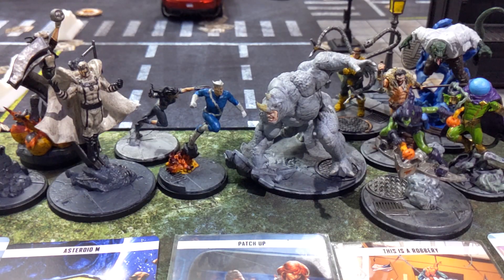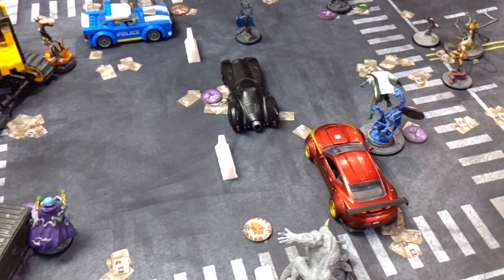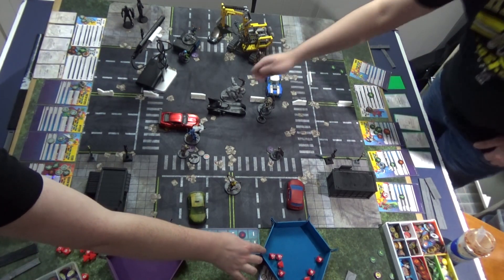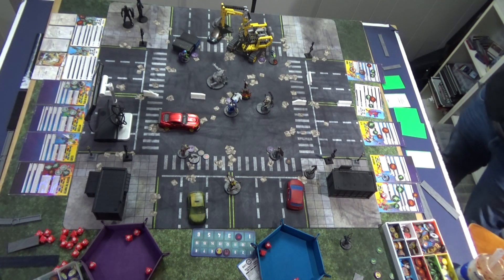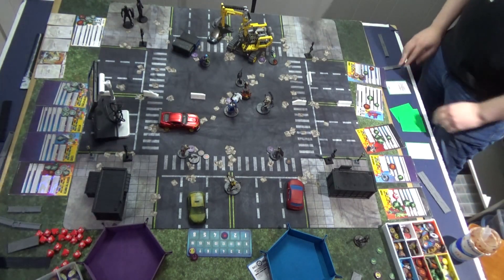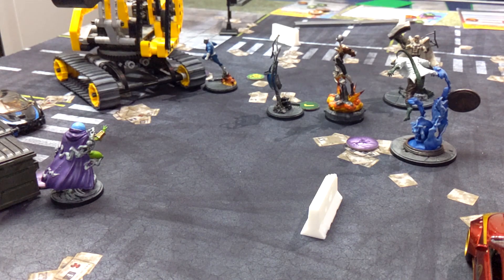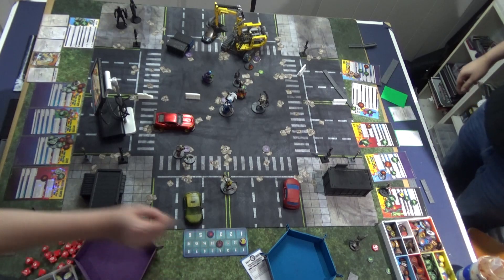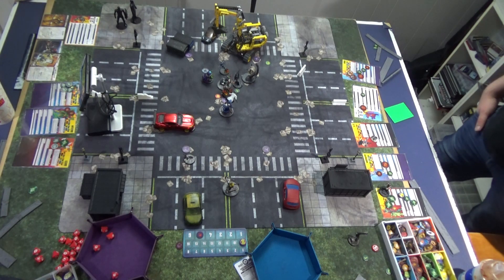Magneto Vs Green Goblin ~ Marvel Crisis Protocol Battle Report #2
Superpowered scoundrels have formed a sinister syndicate and are terrorizing a mutant population! Magneto has stepped in with his crew of mutants to attempt to put down the goblin and his menaces, meanwhile Asgardian hammers rain down to determine who among these thieves, murderers and villains are "worthy" to wield them!

Lists:
Brotherhood Of Mutants:
Magneto
Rogue
Quicksilver
X-23
Vision

Spider-Foes:
Green Goblin
Rhino
Mysterio
Doctor Octopus
Kraven The Hunter
The Lizard

00:00 Introduction
00:55 Round 1
09:10 Round 2
27:02 Round 3
38:55 Round 4
48:50 Post-Game Discussion